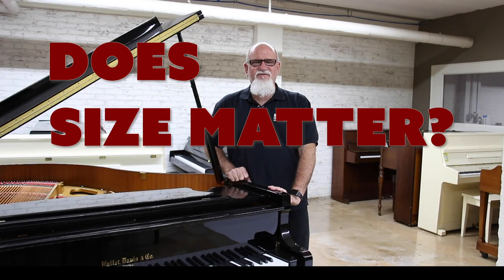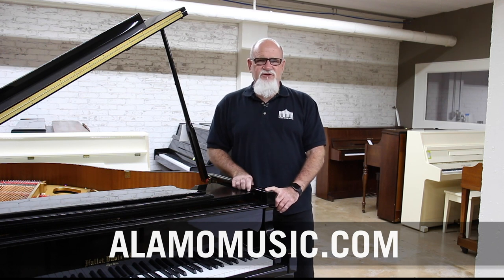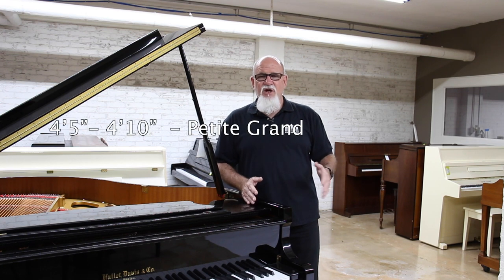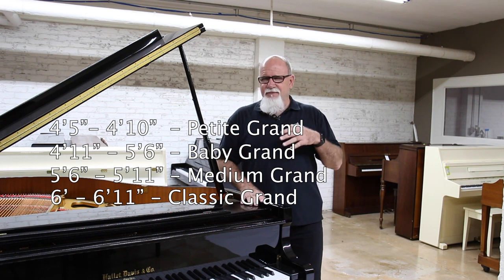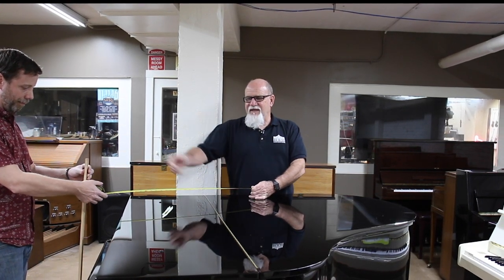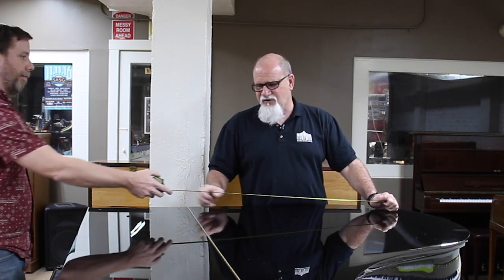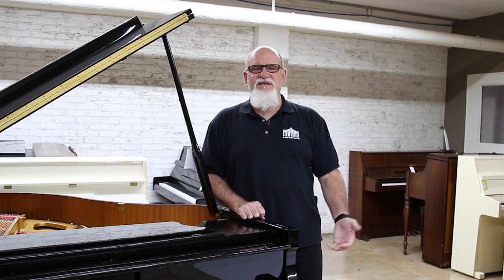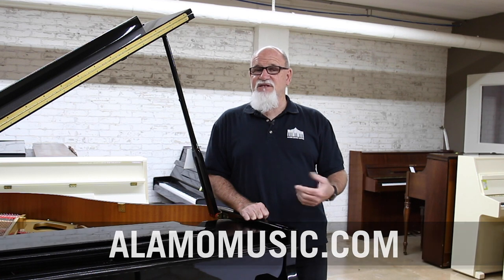Does Size Matter? Finding The Right Size Grand Piano For You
Okay, you have decided to get a grand piano, but what size?  There are a few important factors that determine what size grand piano is right for you.